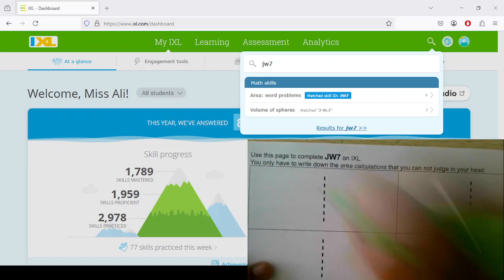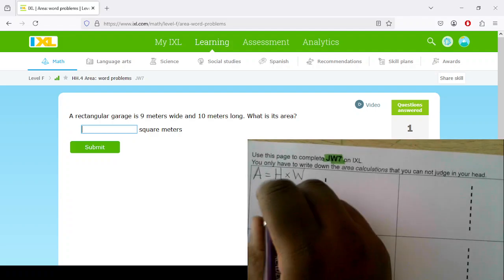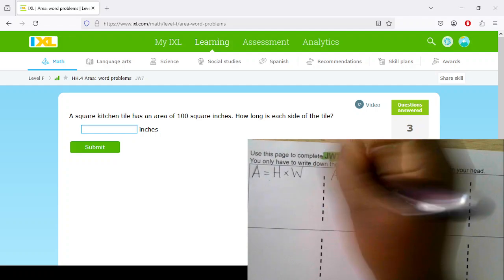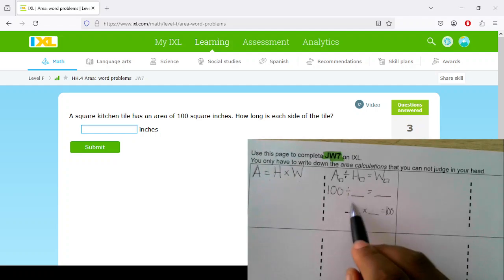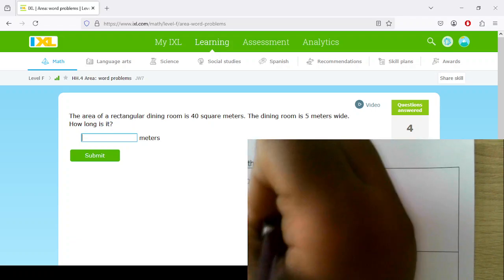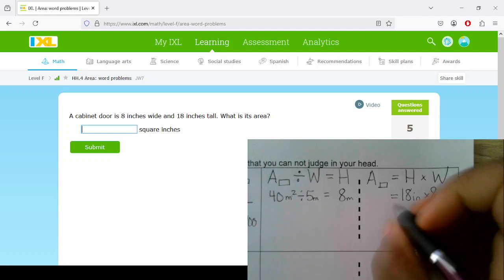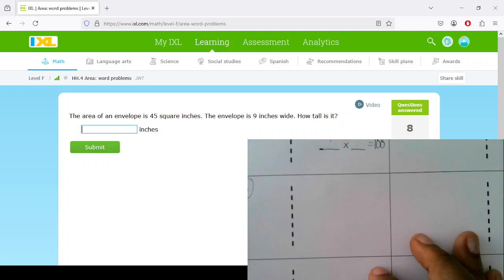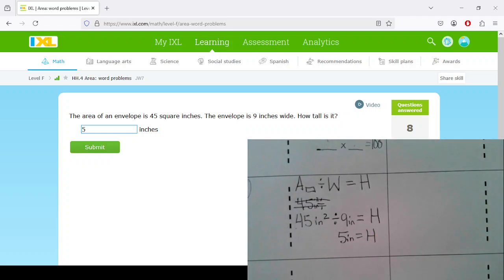JW7 - Area Word Problems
Right around 4:45 Ms. Ali makes a mistake in her Math Writing.

 If you spot it and have your parents Text me the error, you get a sweet-treat from Ms. Ali! :)